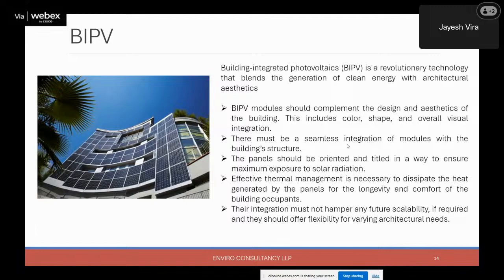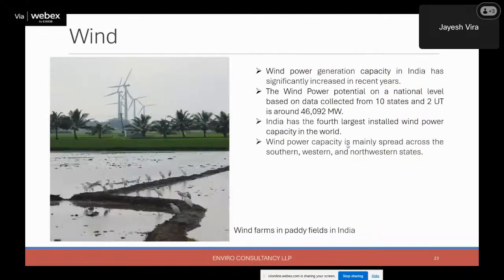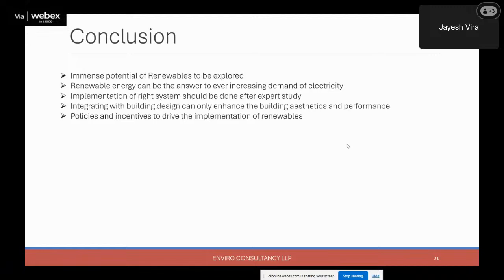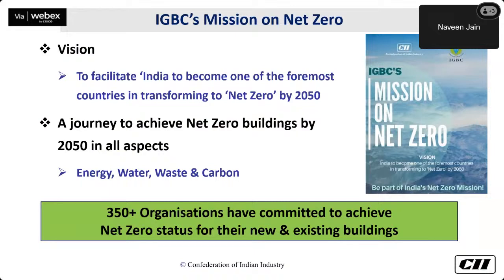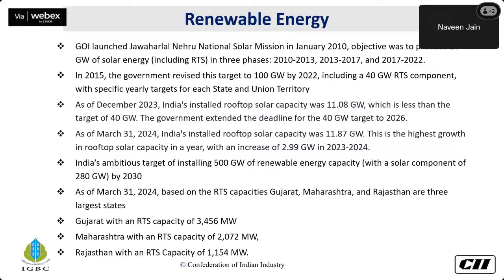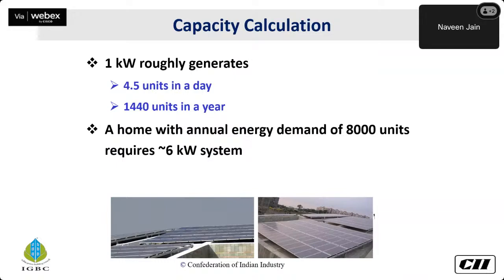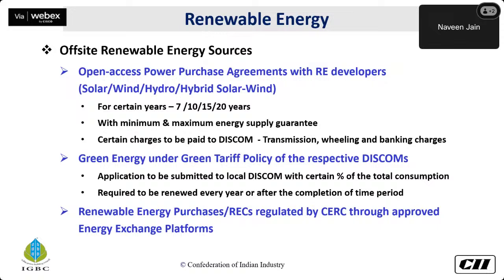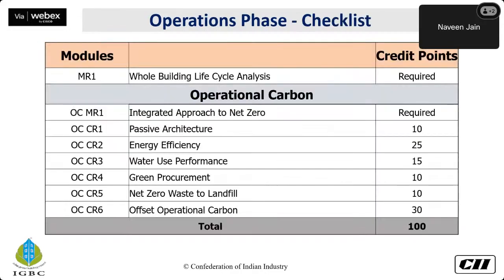IGBC WGBW 2024- Day 2- Incorporating Renewable Energy in Building Design